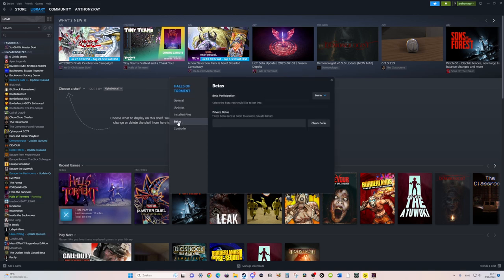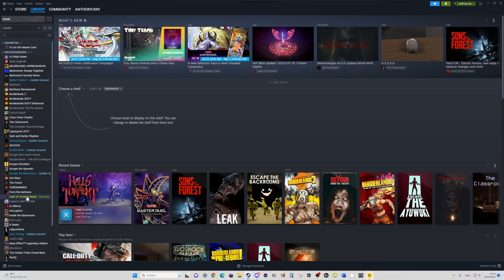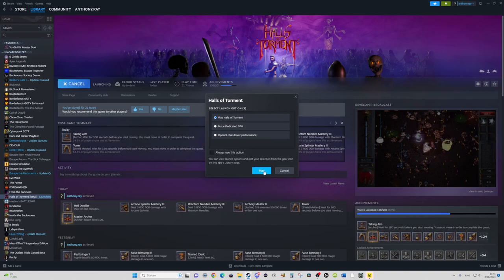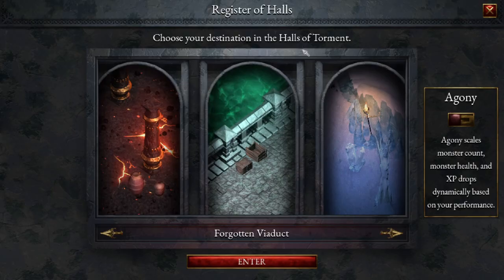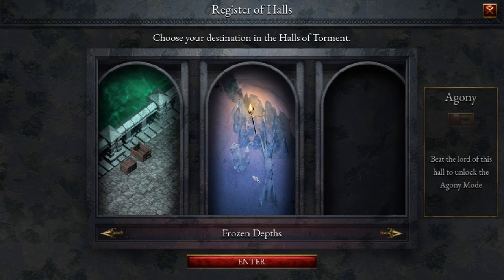How to unlock AGONY mode and FROZEN DEPTH Map Halls of Torment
Let me know if you want me to play the Agony mode.